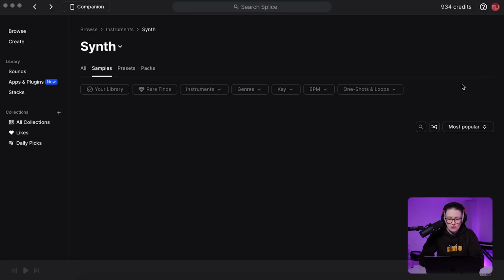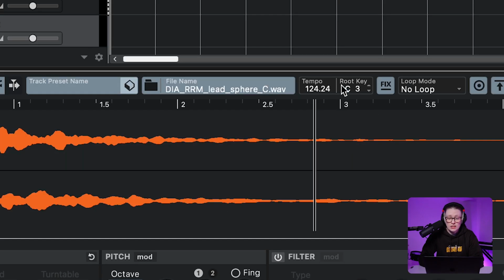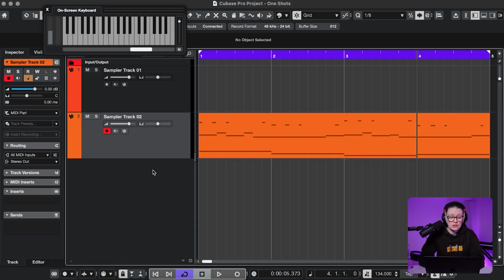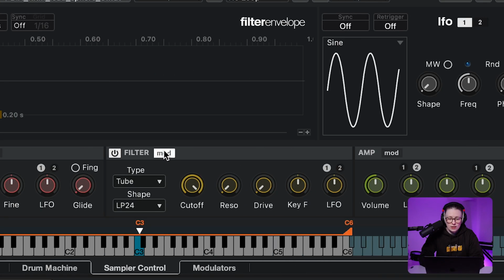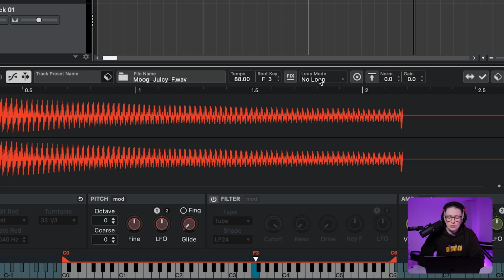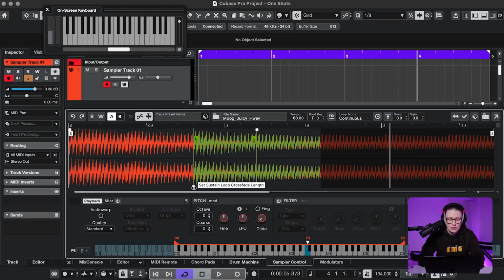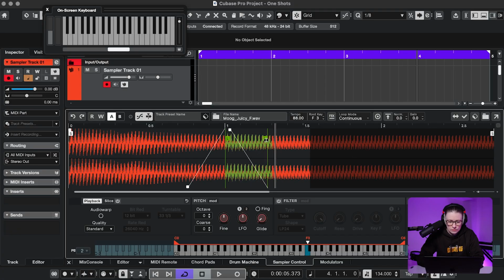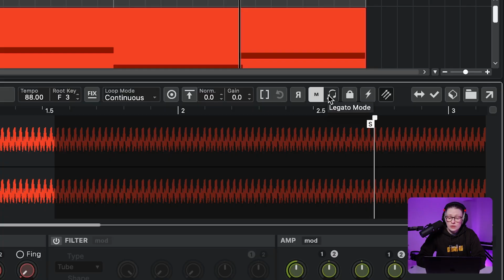How to Play One-Shot Samples Like a Synth in Cubase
You don’t always need a VST instrument for melodies. Here’s how I use one-shot samples as playable instruments in Cubase, with the help of the sampler track. I also share a simple trick to make short sounds sustain as long as you need them to.

⏱️ Timestamps:
0:00 Play one shots
1:43 Loop one shots for sustained notes

📥 Project files:
Download the .cpr and audio files I use in this tutorial to follow along or practice at your own pace ➡️

For more info on my VIP Access membership (limited spots) go